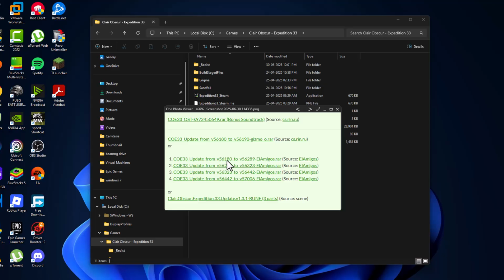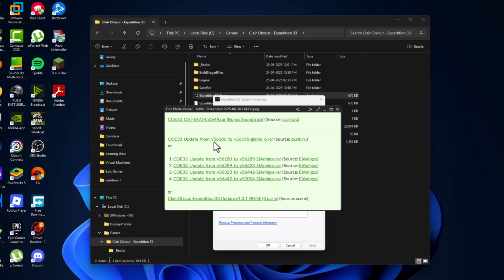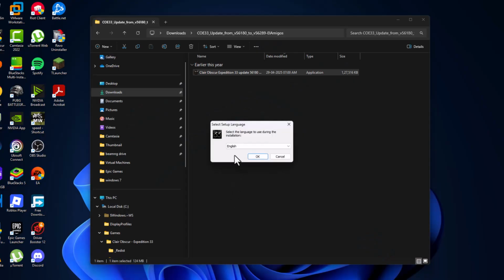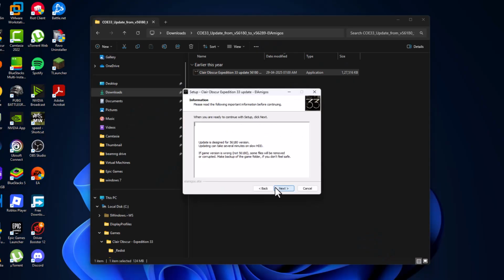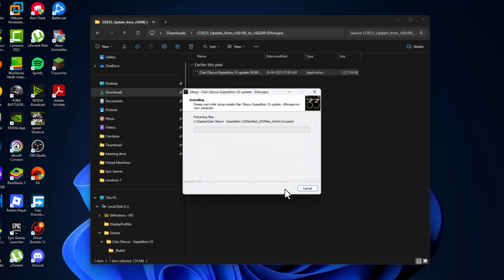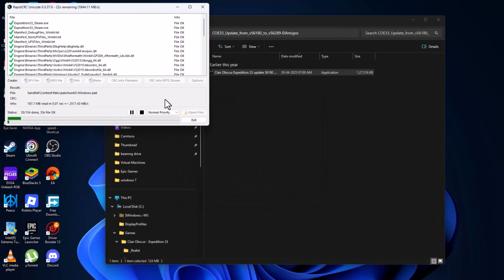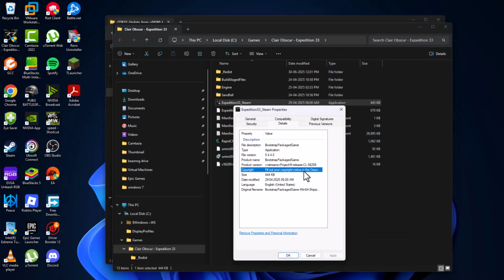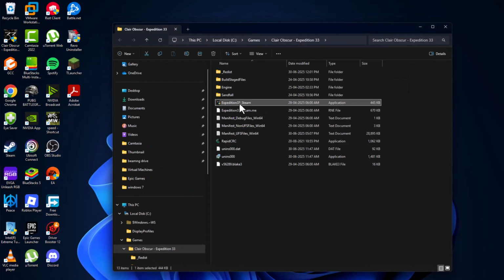Update FitGirl Repack Games the Right Way! (2025 Working Tutorial)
This 2025 working tutorial shows you the correct way to update any FitGirl Repack game without breaking your installation or losing save data. Whether it’s a new patch or hotfix, this method works for all popular PC games. Avoid common update issues like “missing files,” “not launching,” or “setup failed.” Works smoothly on Windows 10 & 11. Follow this step-by-step video to get your game updated the right way!

00:00 How to